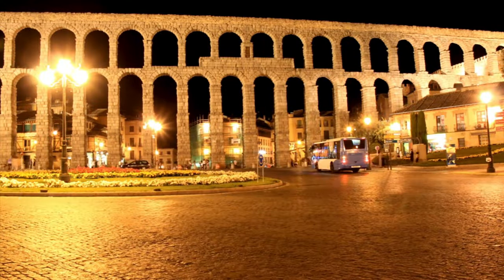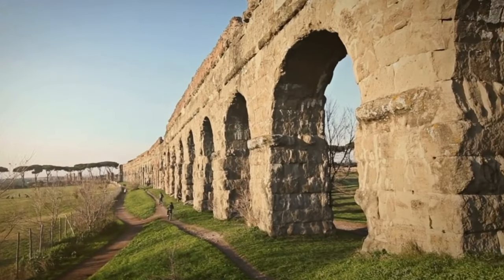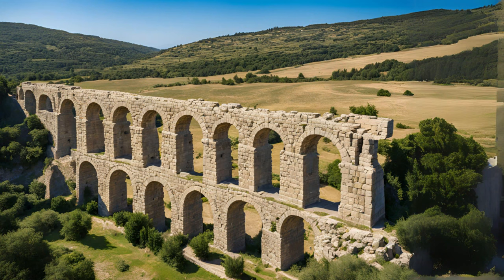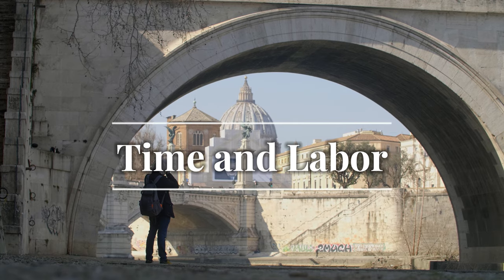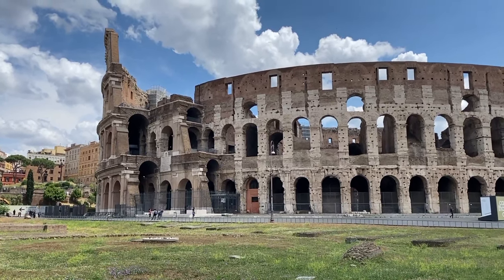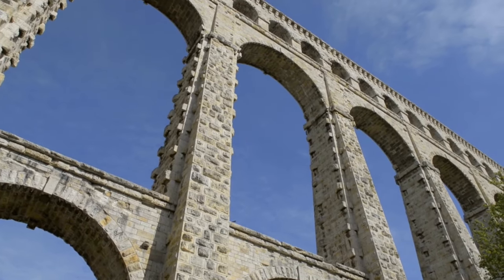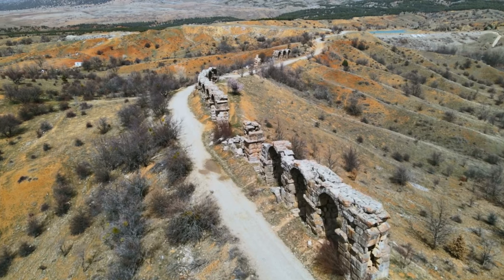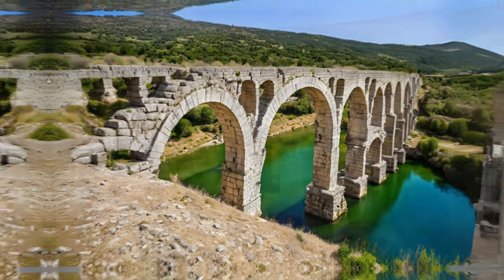How did Roman aqueducts work?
Roman aqueducts, are some of the most ingenious feats of ancient Roman engineering. Discover how these structures were far more than just a water supply system—they symbolized imperial power, shaped Roman society, and even played key roles in Roman military strategy. Learn about the construction methods, the influence of the Etruscans and Greeks, and the technological marvels behind these aqueducts, from their gravity-fed design to their use of siphons and lead piping.
We'll bust common misconceptions about aqueducts and explore surprising uses, like how Emperor Nero rerouted water to his lavish palace for air conditioning and how aqueducts were weaponized in warfare to cut off enemy water supplies. Plus, you'll uncover their architectural beauty with surviving examples like the Aqua Virgo, which still feeds the iconic Trevi Fountain, and marvel at the engineering mastery behind famous aqueducts like Aqua Claudia and Aqua Marcia.
From public baths to ornamental fountains, aqueducts were essential to urban planning in Rome and across the Roman Empire, proving that Roman ingenuity sustained life and shaped history.

OUTLINE
00:02:22 The Origin and Influence of Aqueducts
00:04:04 How Aqueducts Worked – Technical Details
00:07:49 Line Map of Early and Later Aqueducts
00:09:00 Surviving Aqueduct Structures and Fountains in Rome
00:10:37 Myths and Gods Behind Water in Ancient Rome
00:12:09 Engineering Marvels and Techniques
00:15:40 Curious Facts and Craziest Uses